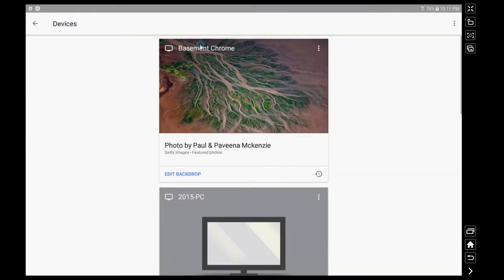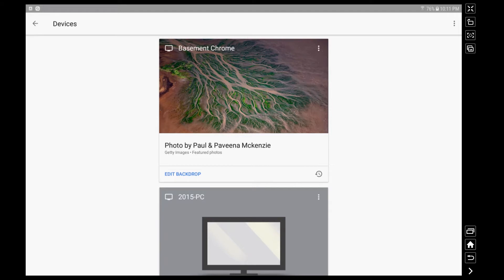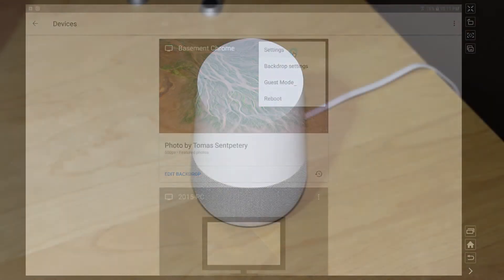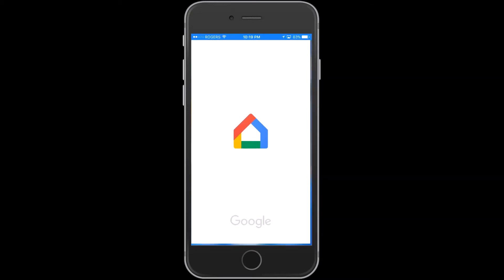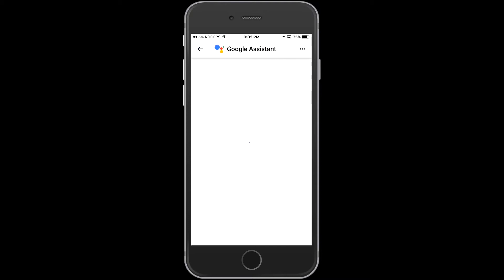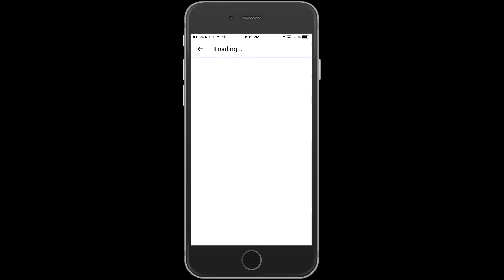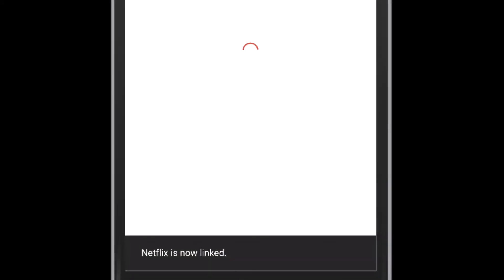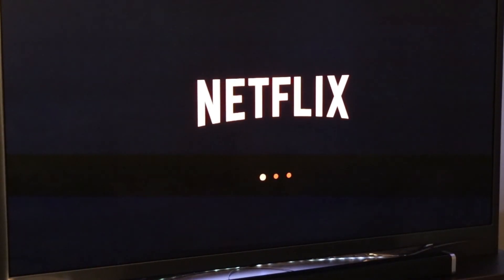Google Home with Google Chromecast - Set Up and Working Together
Google Home and Chromecast - Set Up and Working Together

Control Netflix with just the sound of your voice by integrating your Google Home and your Google Chromecast.

As promised in our previous Google Chromecast setup and review video, we're going to integrate the two devices together.

In this video, I take you through the connection of your Google Chromecast to your Google Home through the Google Home iOS or Android application.  Once the two devices are set up in Google Home, you can connect your Netflix account to Google Home.

All you need to do is click to Link your Account on the Netflix part of the Google Home application and then sign in.  From that point on, you're able to utilize Netflix through your Google Home.

Brian